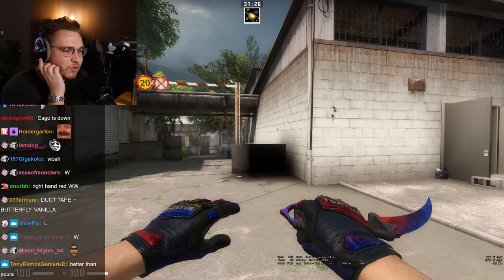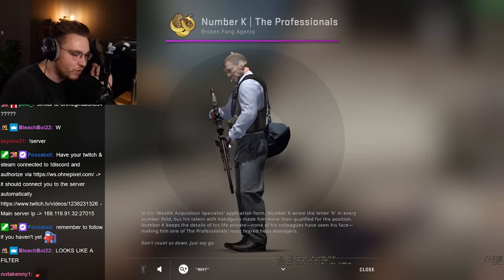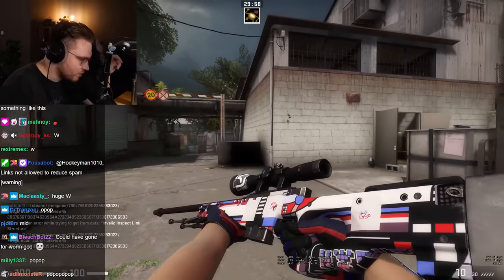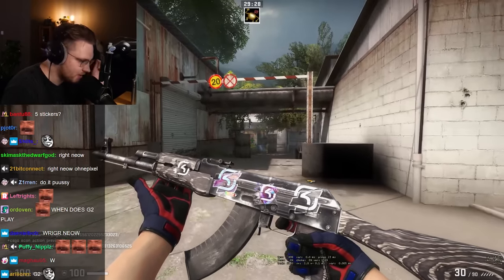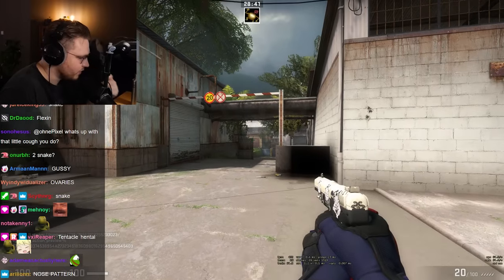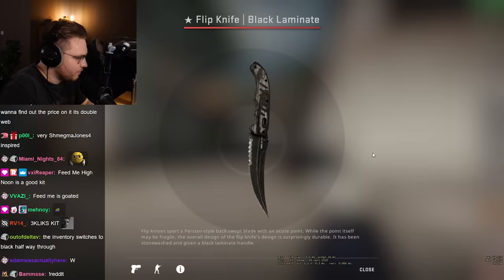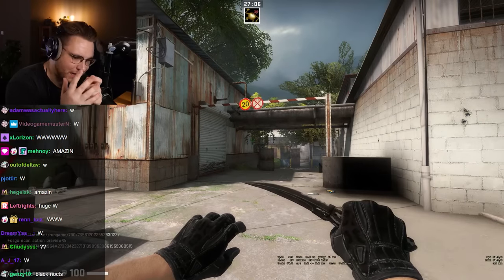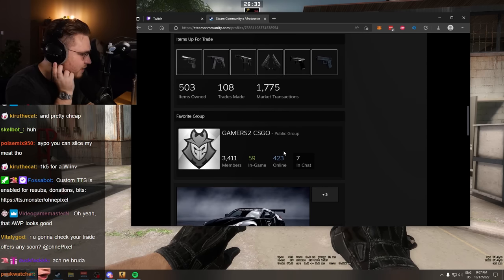ohnePixel impressed by unique gray inventory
mmmmmm grey 🤤